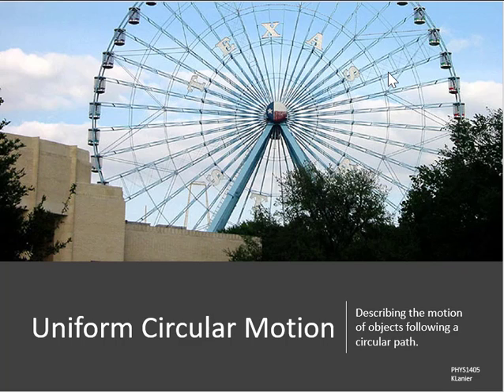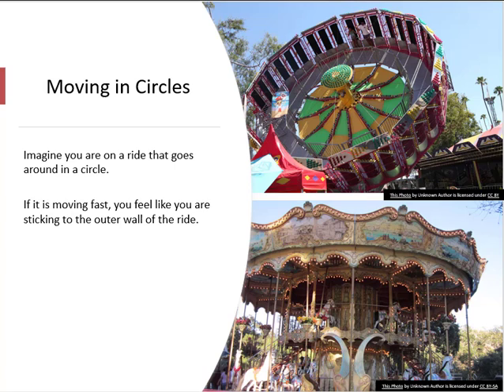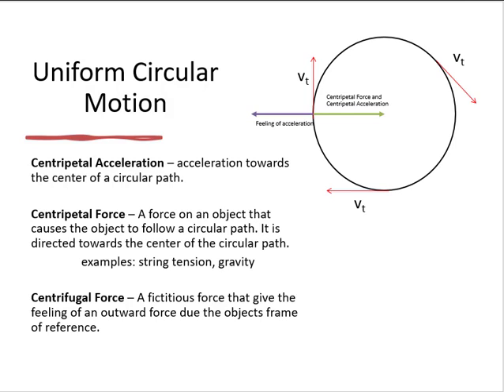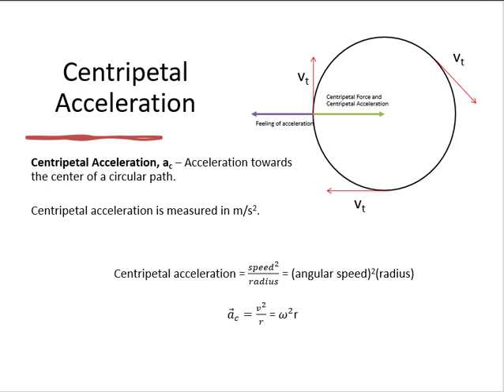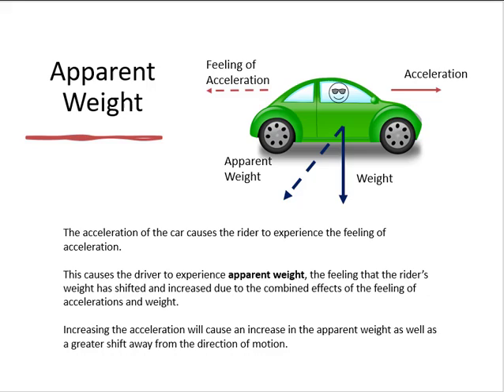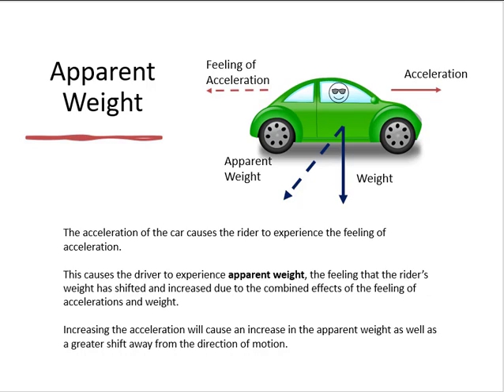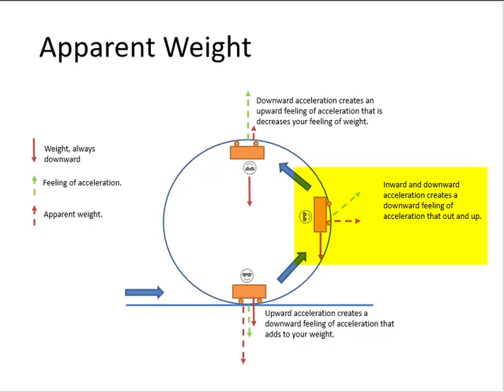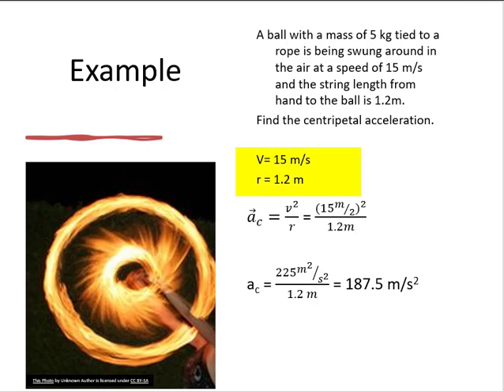Uniform circular motion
Phys1405 Conceptual overview of acceleration and force.